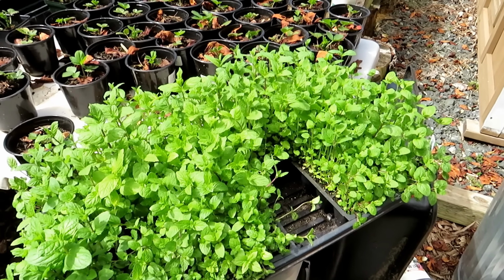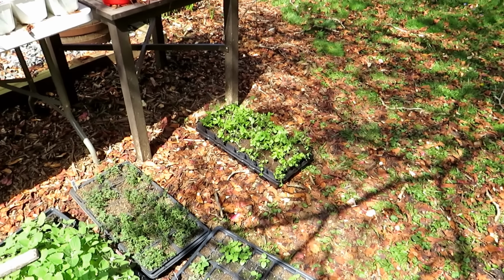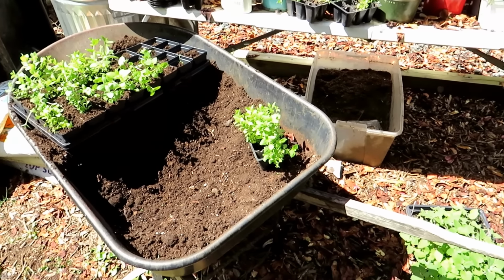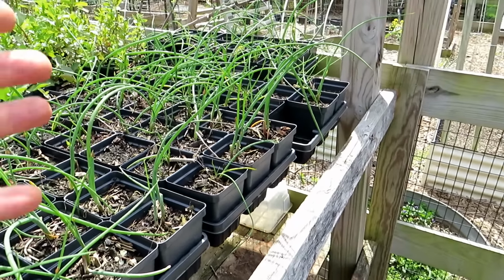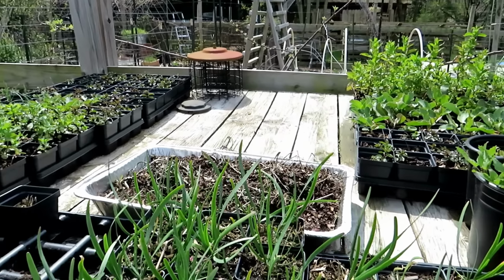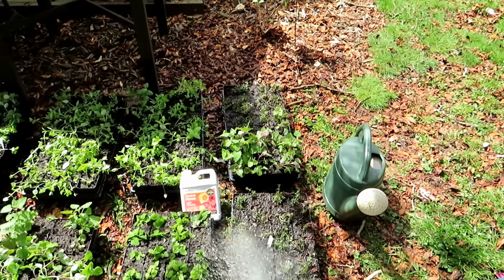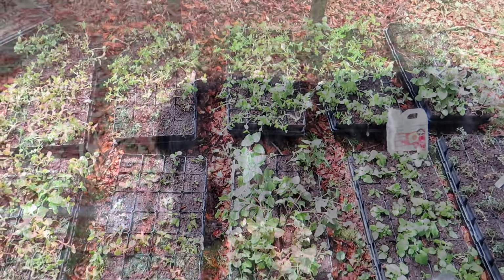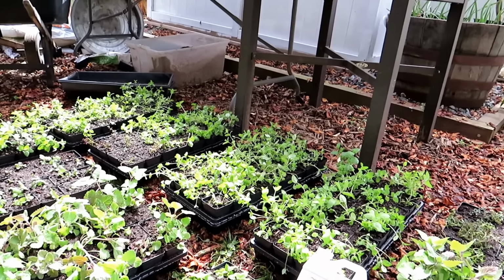Make $1000's Selling Garden Plants at a Plant Yard Sale: How to Build Up Plant Inventory Easily!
This video is one of several that teach you how to build up garden vegetable, herb, and flower inventories for a plant yard sale. You can easily make 100's if not 1000's of dollars selling plants.

Make Over $1000 at a Plant Yard Sale: All the Details for Selling, Growing Timing, Selection & More

Episode 1: Make $500 Selling Garden Vegetable Plants at a Yard Sale: Starting 7 Great Herbs Indoors - Part 1of4

Episode 2: How I Made $1000 Selling Vegetable Plants: Best Plants, When to Plant, Where & When to Sell & More - Part 2 of 4

Episode 3: Make $1000 by Having A Garden Plant Yard Sale E-3: Potting Up, Seed Starting & Almost Ready to Sell! - Part 3 of 4

Episode 4 was not done due to Covid in 2020

Seed Collections and Packs
The Rusted Garden 'Scan and Grow' Collection

I put the products I use and discuss, in videos, there and have gardening products set up by categories.  Such as Grow Lights, Fertilizers, Pest Control, and More.

My 2nd YouTube Channel Geared Towards Brand New Gardeners

My Podcasts
The Rusted Garden Homestead... All About Growing, Cooking and Sharing Food